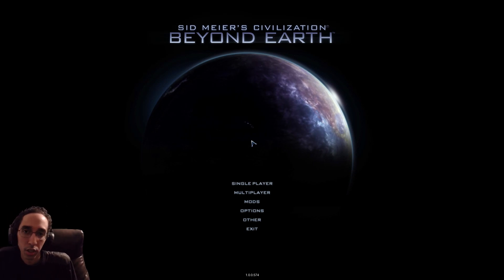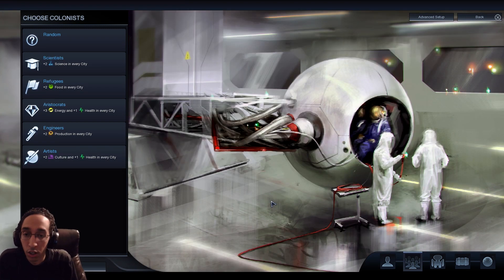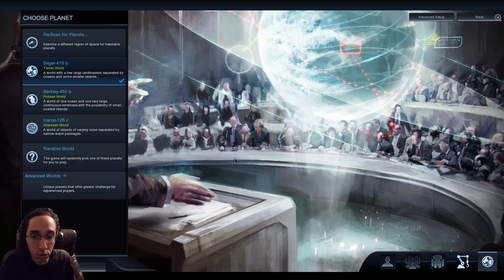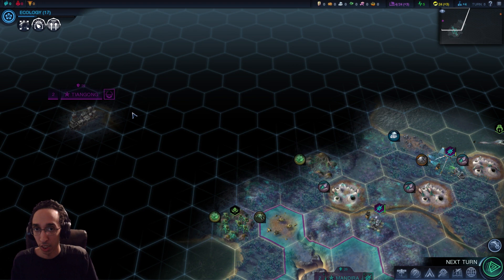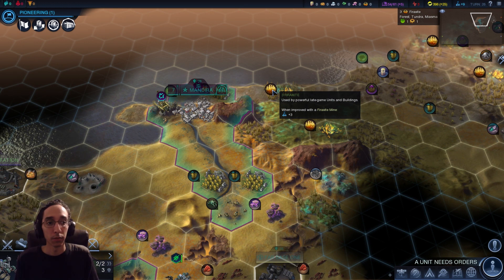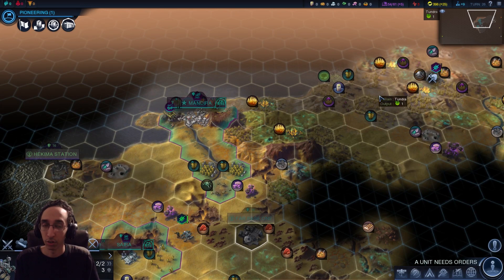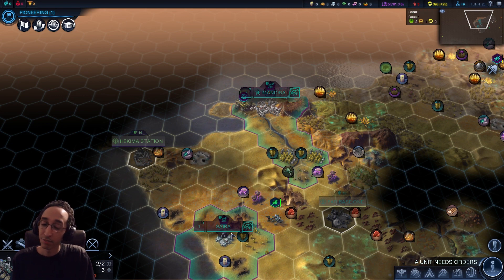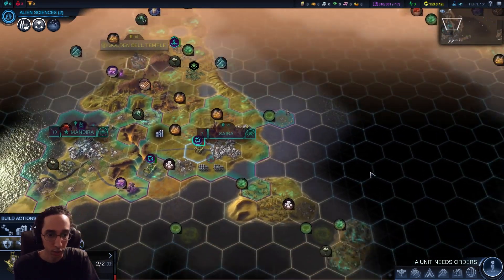Civilization: Beyond Earth - Tutorial - How To Start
I've heard some questions get repeatedly asked this weekend as to how to start a new game of civilization.  What should a player be going for?  How can you tell a good start vs a bad.

This tutorial should give you great advice on some very nice starting ideas and why they're so good.